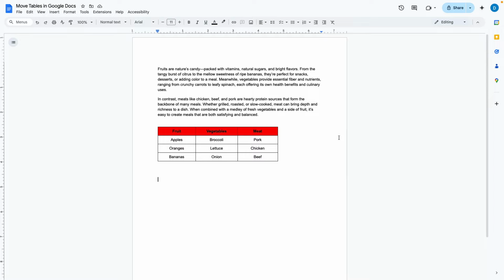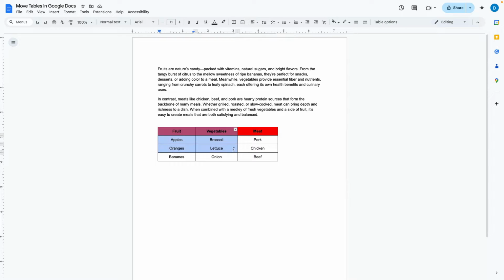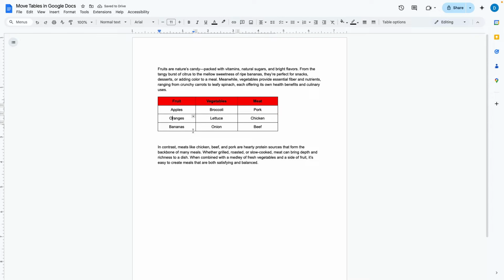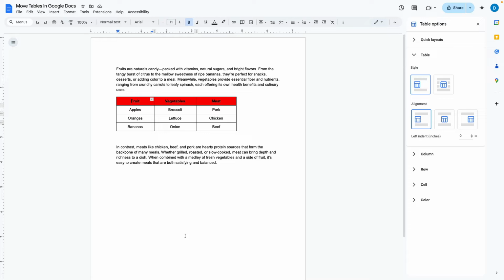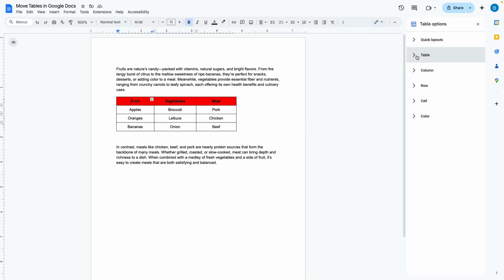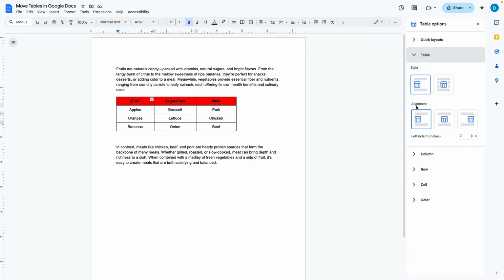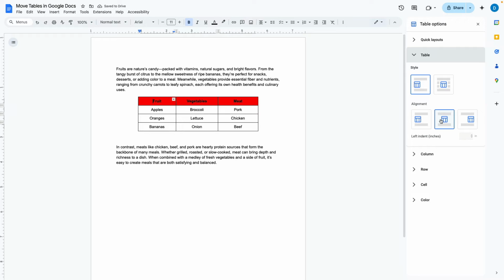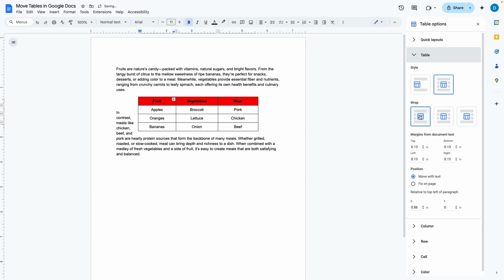How to Move and Align Tables in Google Docs (2025)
Struggling to move or align tables in *Google Docs?* In this tutorial, I’ll show you how to *move tables freely, align them on the page,* and even *wrap text around your tables* for a cleaner, more flexible layout. Whether you’re creating forms, organizing data, or designing a report, these tricks will help you format your document with ease.

📌 What you’ll learn in this video:
✅ How to move tables in Google Docs
✅ How to align tables left, right, or center
✅ How to wrap text around a table for a more dynamic layout

🎯 Great for students, teachers, writers, and anyone formatting documents for work or school.